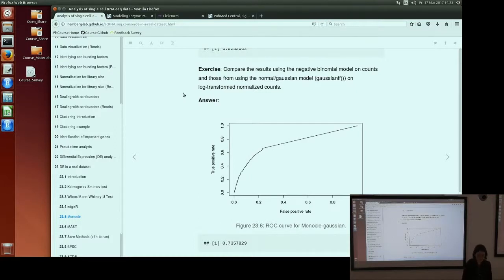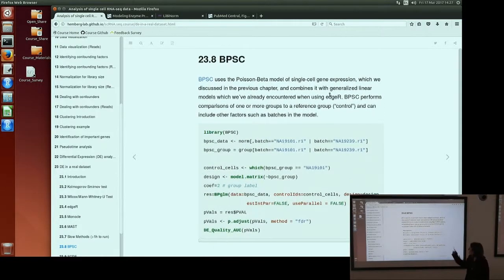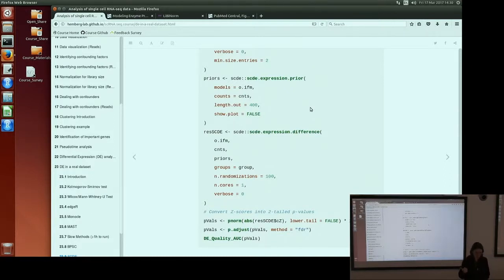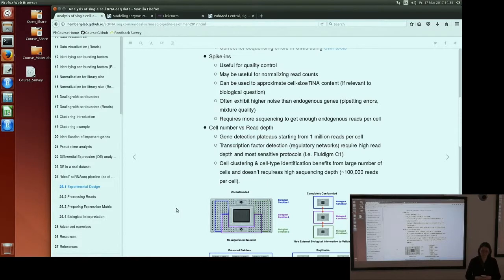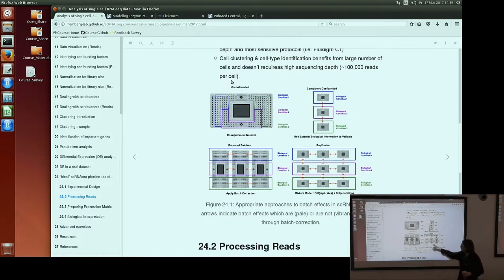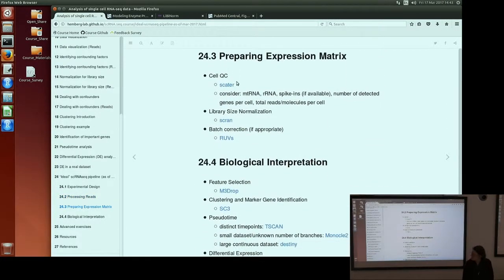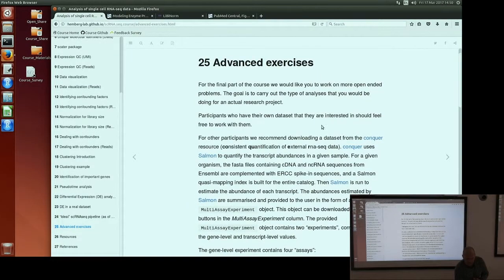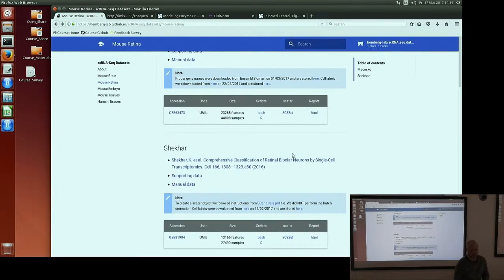Analysis of single cell RNA-seq data Day 02 - Session 04